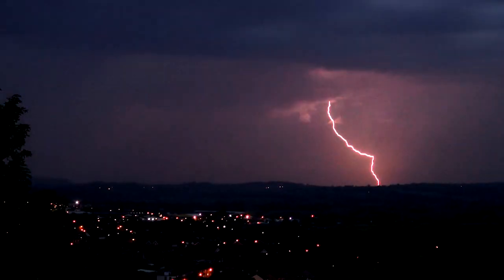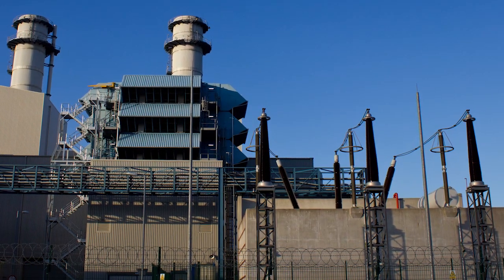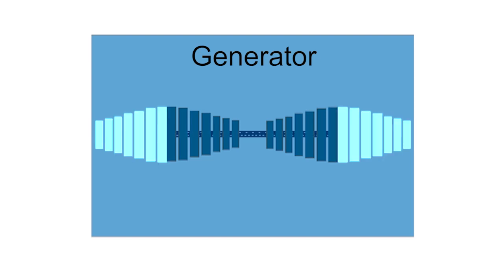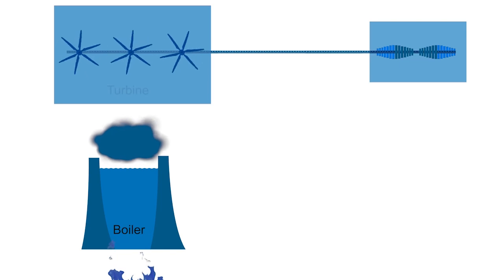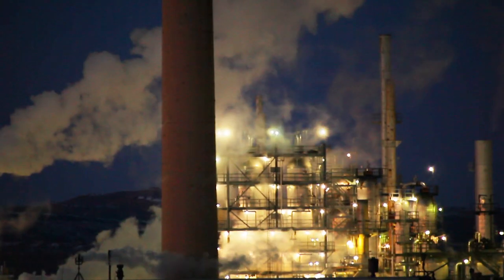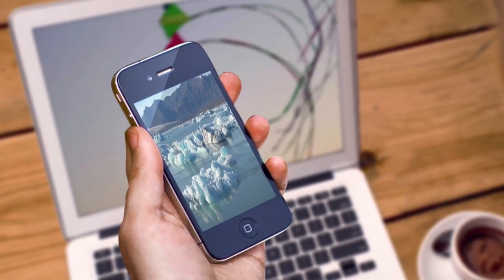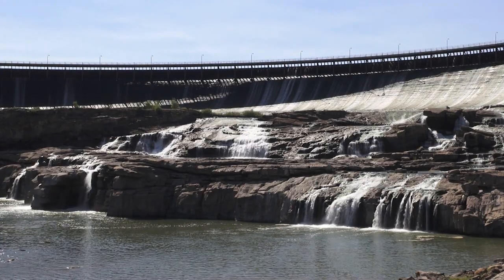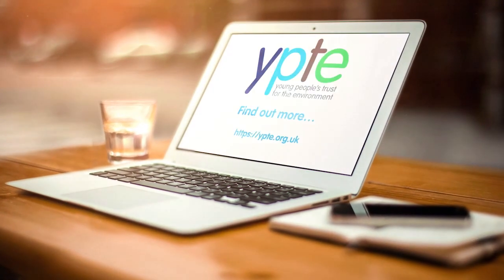How is Electricity Made?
A short video from the Young People's Trust for the Environment (YPTE) about how electricity is made.  Focuses on non-renewable energy production, covering oil, coal and gas power.